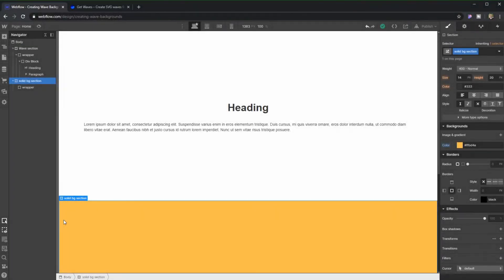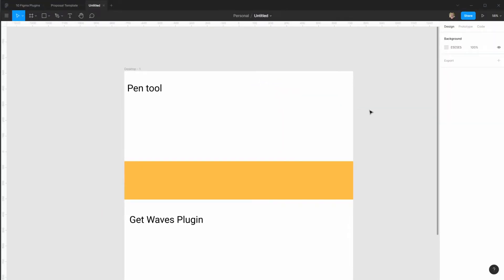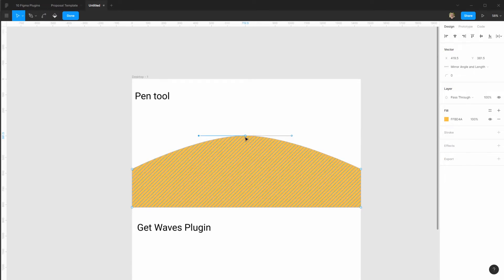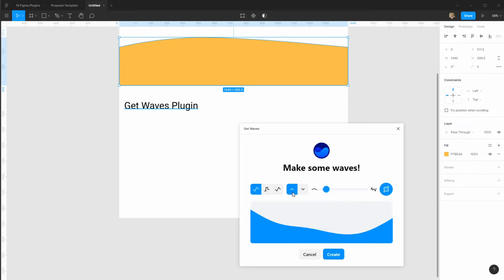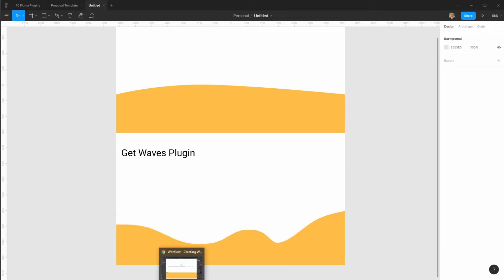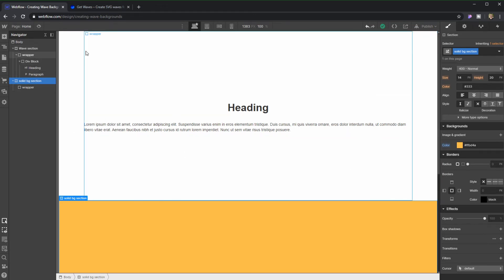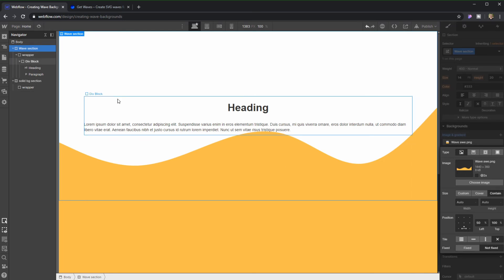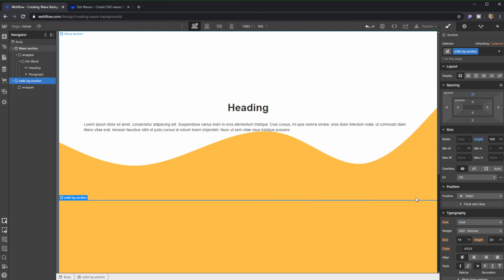Webflow Tutorial - Creating an SVG Wave Background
In this episode I'm going to teach you about how to create those wave separators / backgrounds that we see in awesome websites.

You can create them outside of webflow, in programs such as figma and then easily import them to your webflow project.